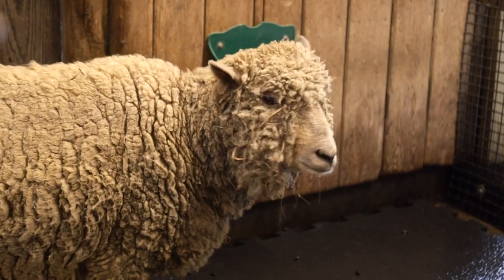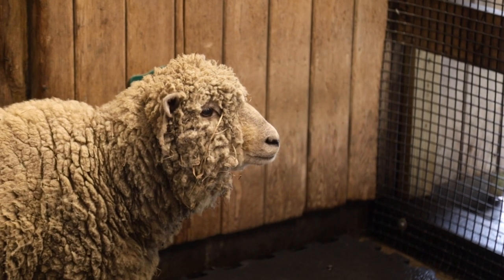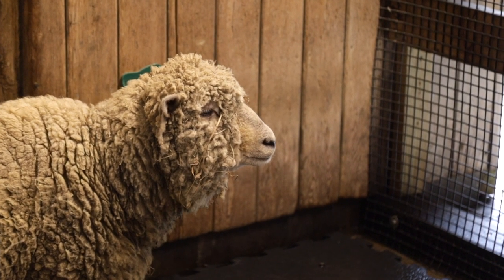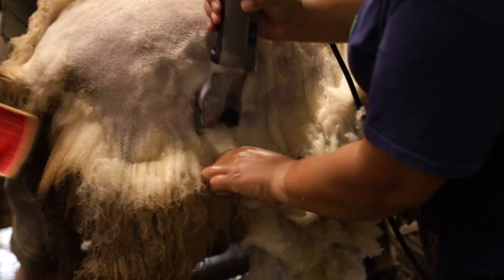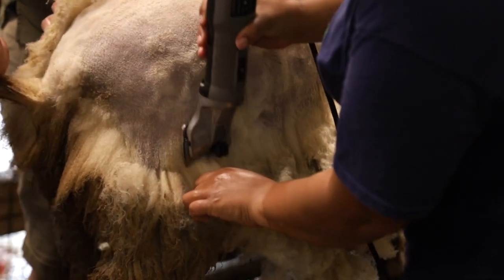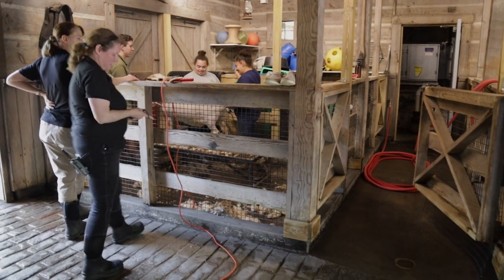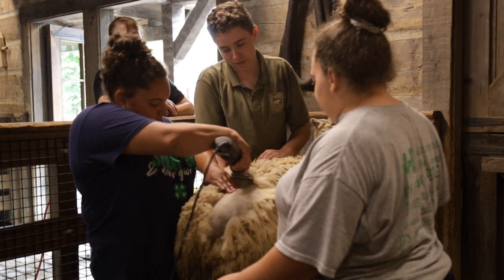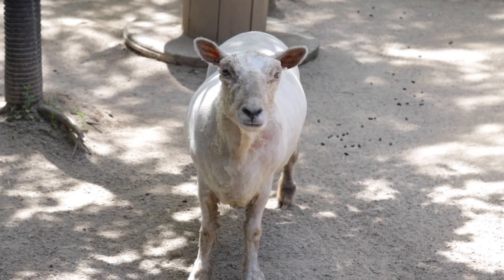Cincinnati Zoo taps UK extension agent to shear sheep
June 13, 2022 | By Aimee Nielson
CINCINNATI, Ohio
Sweet Pea and Snappy have been entertaining and educating Cincinnati Zoo & Botanical Garden visitors for more than a decade, but it’s almost summer and summer is hot. These two English babydoll sheep were carrying a heavy load and overdue for a shearing.

Mary Abbott is the team leader for the Cincinnati Children’s Zoo, Red Pandas and Roo Valley and has worked at the zoo for more than 30 years. They regularly lead the sheep around the zoo to meet visitors and teach them about wool. But she said finding someone to shear the sheep has been a challenge, especially during the COVID-19 pandemic, so she and her staff resorted to shearing the sheep themselves.

“We are not experienced shearers and our curator suggested we contact the University of Kentucky Cooperative Extension Service to see if we could find someone,” she said.

Through the extension connections, the zoo found Regina Utz, a Kentucky 4-H alumna and new Kentucky Cooperative Extension agent for agriculture and natural resources in Trimble County. Utz grew up in 4-H showing sheep and rabbits as well as beef cattle, dairy cattle, ducks, goats and hogs. She was honored to travel to Cincinnati to help Sweet Pea and Snappy shed their thick, wool coats.

“These two sheep look like they will be super chill and I think they’ll be really easy,” Utz said prior to beginning the task. “Their wool is a little long, but with a little time, we’ll get it cleaned up and have no issues.”

Utz enlisted the help of her sister Renora Utz and Cincinnati Children’s Zoo staffer Remy Romaine. Regina Utz said most sheep need at least one haircut per year, possibly two.

“We like to do it in early spring and then a little bit later in the middle of the summer,” Regina Utz said.

Abbott and her colleagues were happy to watch the transformation unfold.

“We are really excited to learn from Regina,” Abbott said. “She's in there washing sheep right now and she's blowing our mind because every sheep shearer we've worked with has said they have to be dry. So, Regina already is showing us something new. My whole team is here just to observe and ask questions. And we're just really excited that we have this opportunity to work with (UK College of Agriculture, Food and Environment) to help our sheep get haircuts this year.”

Abott said Sweet Pea and Snappy look amazing and will be able to continue being zoo ambassadors with a little more pep in their step.

Regina Utz

News Topics: 4 H Youth, Extension, Livestock

UK College of Agriculture, Food and Environment, through its land-grant mission, reaches across the commonwealth with teaching, research and extension to enhance the lives of Kentuckians.